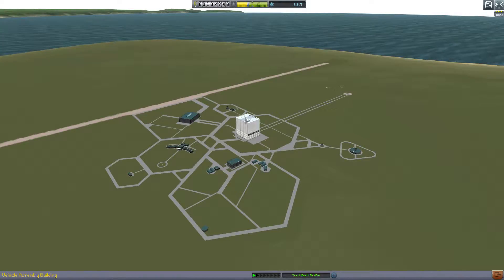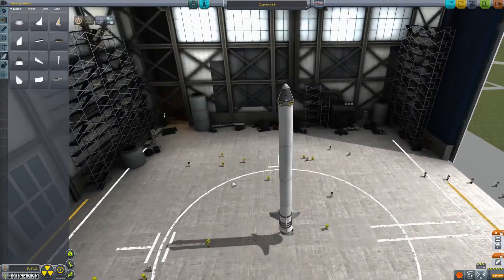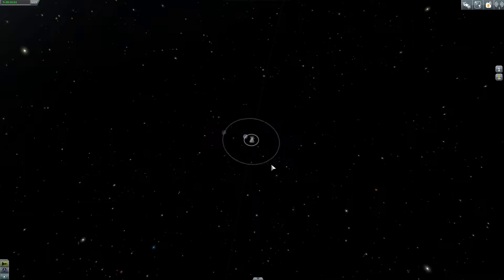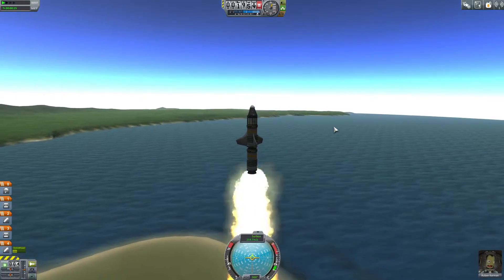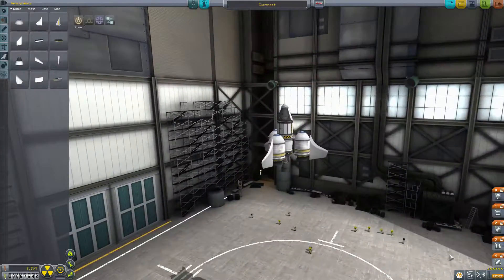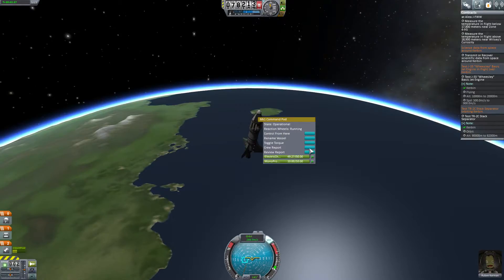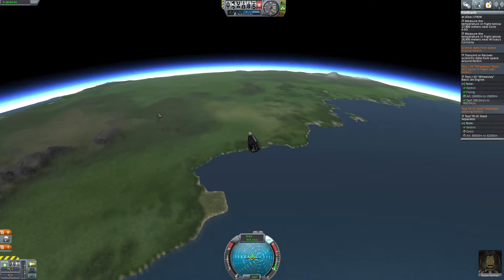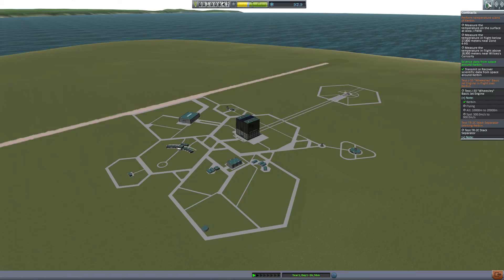Contract Work 2 [Kerbal Space Program] - Part 15 - Let's Play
More contract work, but this time, things get off target. Watch me regress to early episodes of KSP as I forget how to keep my pilots alive!

Kerbal Space Program is developed by Squad, a company based in Mexico City that generally provides PR to major corporations.